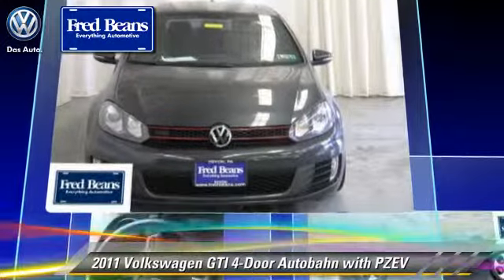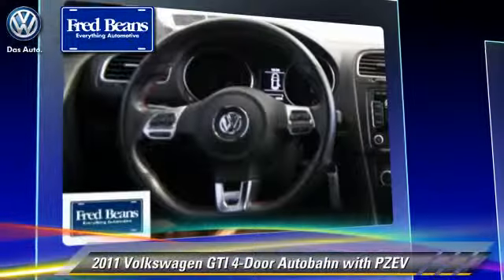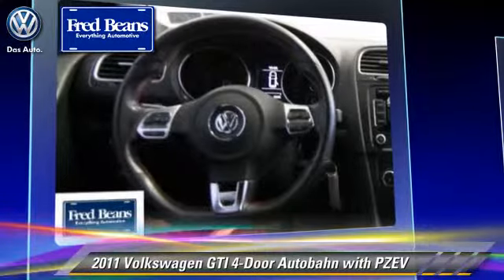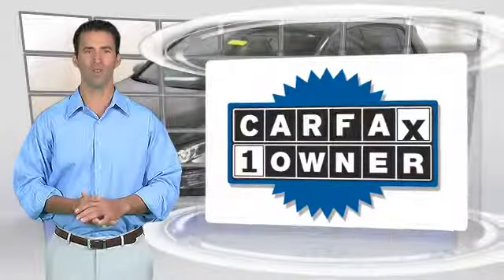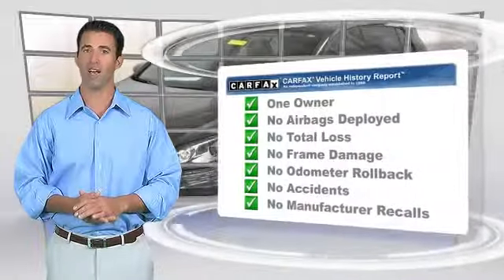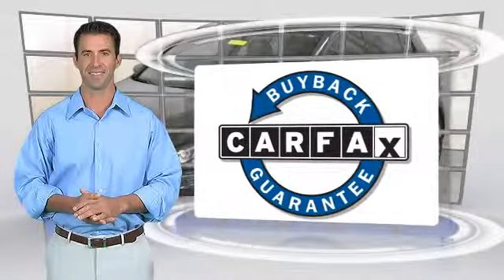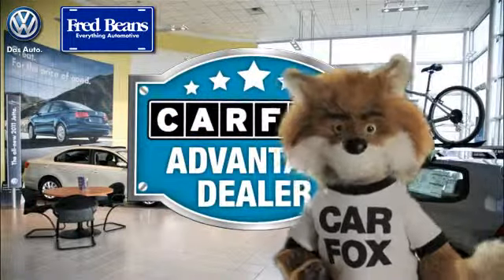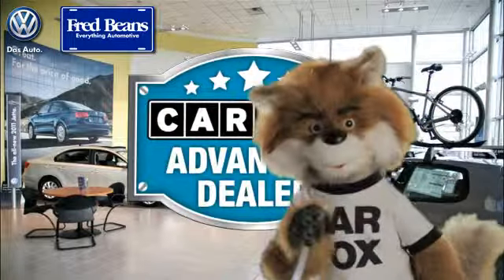Fred Beans Volkswagen, Devon PA 19333 - 036226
Fred Beans Volkswagen

315 West Lancaster Avenue Devon PA 19333

[DFIN:3:2910555:U:2615:0EEDF2D5:bafcdc809ea6ee08147453bc8589fad7]